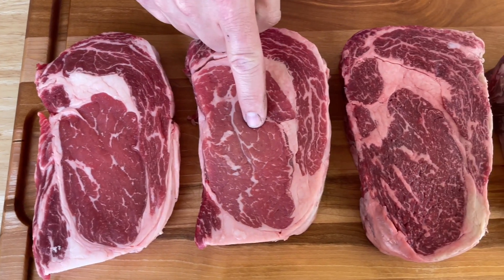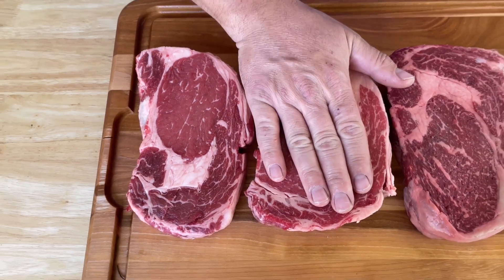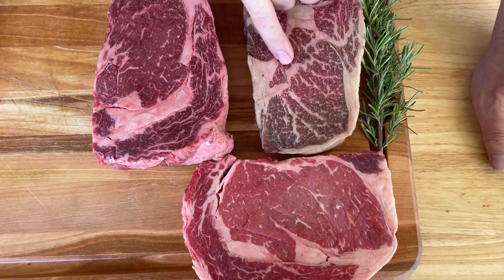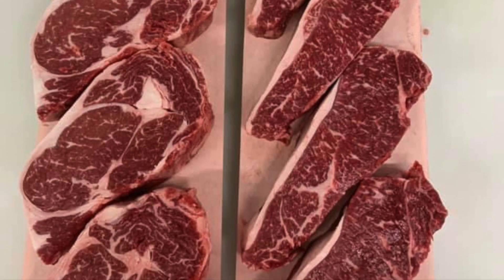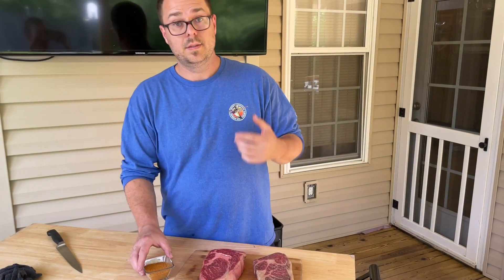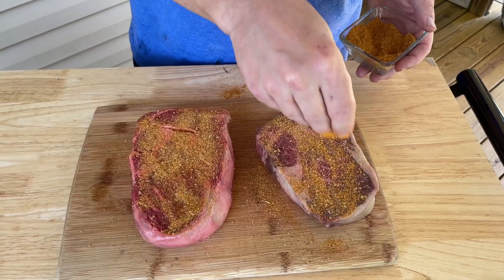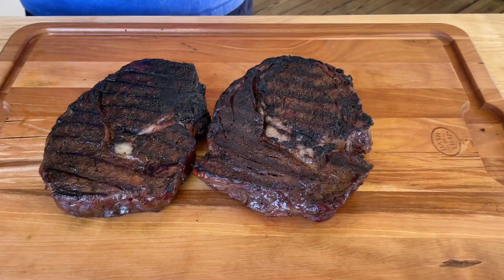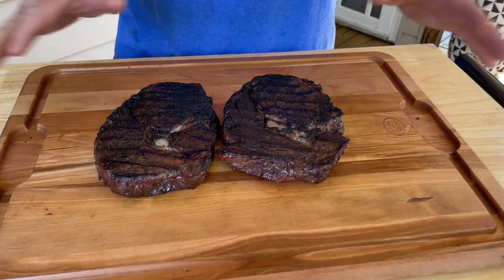Snake River Farms Review: Is it worth it?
Have you ever wondered "Is Wagyu beef worth it?".  Maybe you've seen the ads for meat companies like Snake River Farms and wondered what all the hype was about.  Well, I ordered two Wagyu ribeyes from Snake River Farms recently (one black label ribeye and one gold label ribeye) to test it out for myself.

This Snake River Farms American Wagyu beef review tells you my opinion on "Is it worth it?".  Watch how I reverse sear these ribeye steaks on the charcoal grill, and find out if I would order them again.

Theflattopking.com

MY FAVORITE COOKING TOOLS:
Wireless Thermometer
My Infrared Laser Thermometer
KitchenAid Artisan Series 5 Quart
Breville Smart Oven Air Fryer Pro

Cavender's All Purpose Greek Seasoning

PIT BOSS  Southwest BBQ Rub
PIT BOSS  Lonestar Beef Brisket Rub

KNIVES I USE:
HENCKELS Four Stars 7in Filet Knife
HENCKELS Four Star Utility Knife
VICTORINOX 6in BONING KNIFE

GRIDDLE MUST HAVES:
Meat Press Stainless Steel
Squirt Bottles
Melting Dome and Resting Rack

WEBER LINKS:
Weber Griddle Insert --
Weber 28in Griddle --
Weber Genesis S-435 —

SMOKER AND GRILL MUST HAVES:
Black Disposable Gloves
Weber Burger Press
Charcoal Chimney
OXO Good Grips Silicone Pot Holder